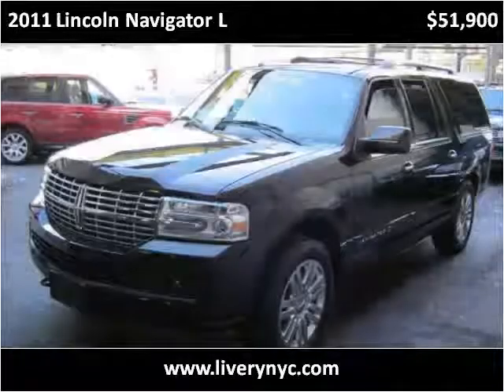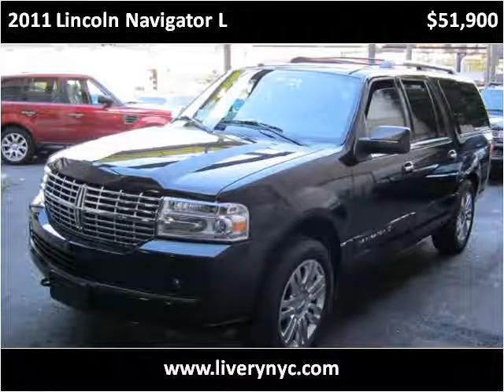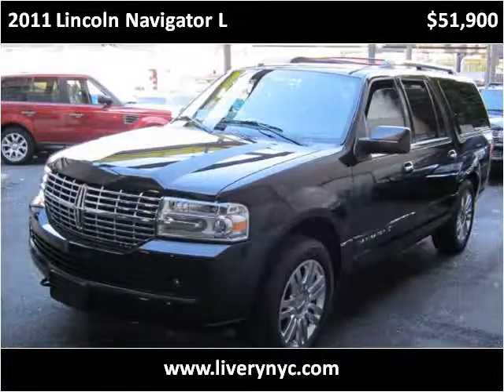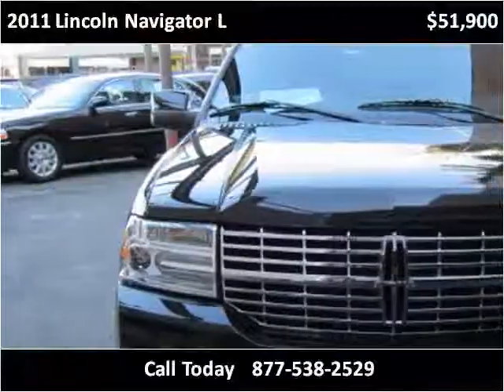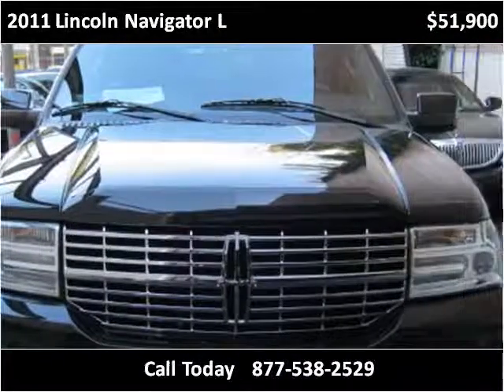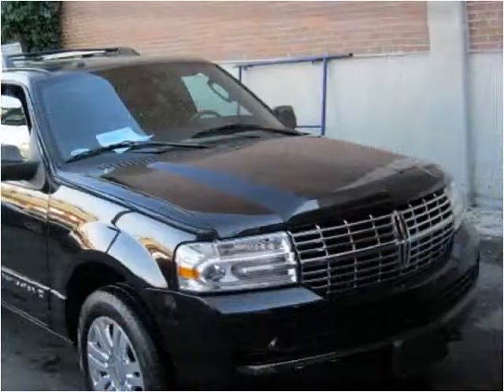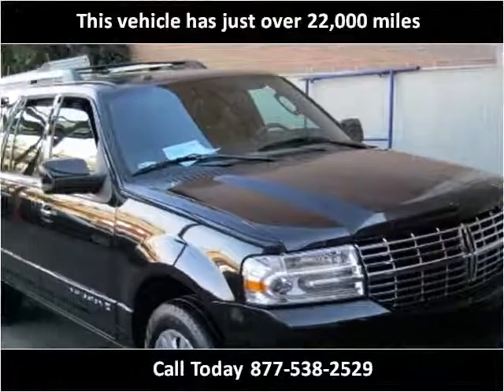2011 Lincoln Navigator L Used Cars Long Island City NY